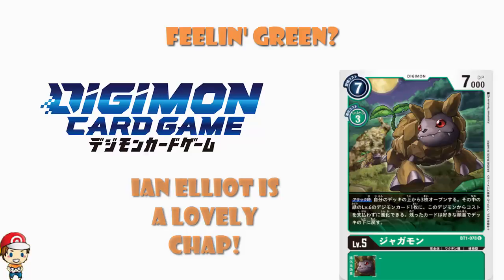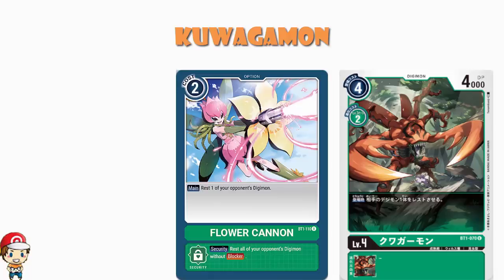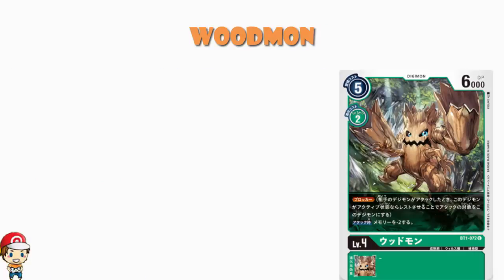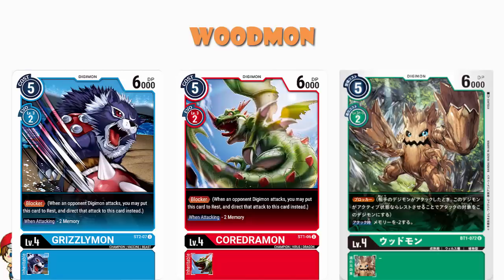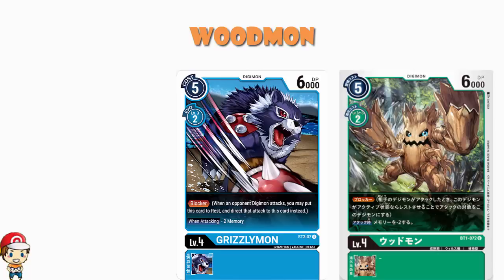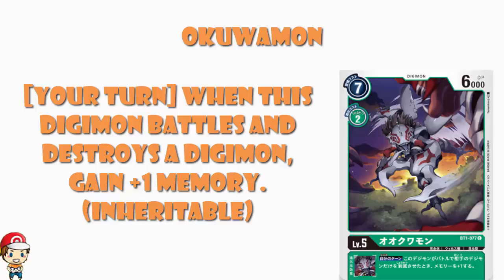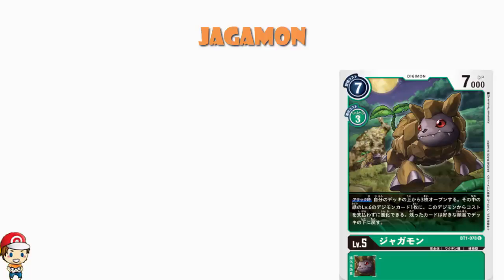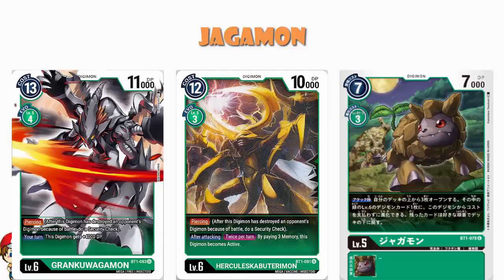New Green Digimon Can Evolve Without Paying (& Other Fun Cards!) (New Evolution)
Wanna see some new Green Digimon that could be really good? Why would you not! Come see!